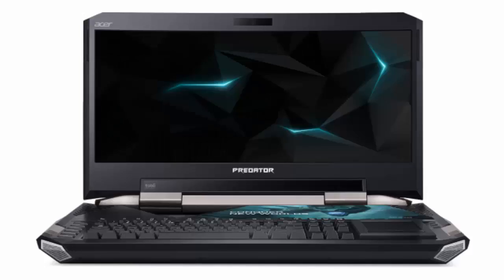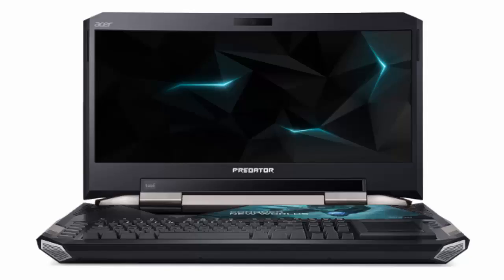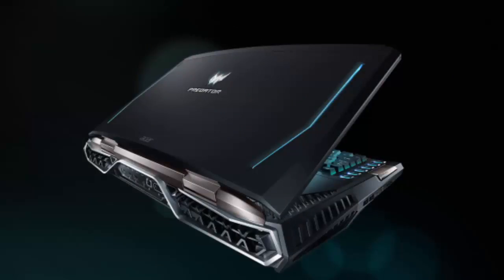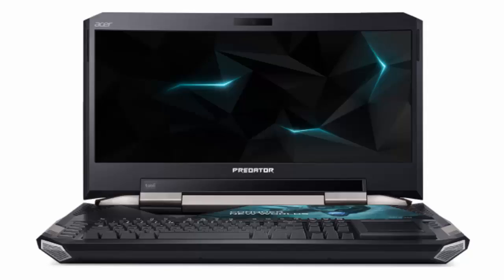Acer's insane Predator 21 X gaming laptop costs nearly as much as a new car